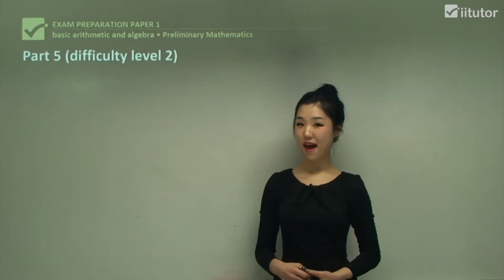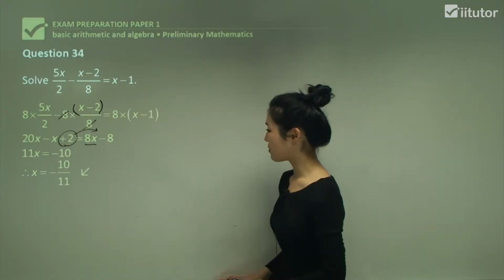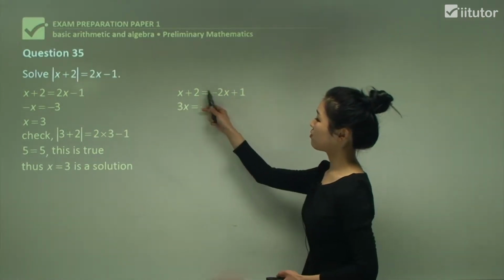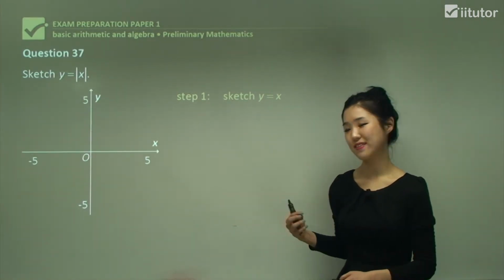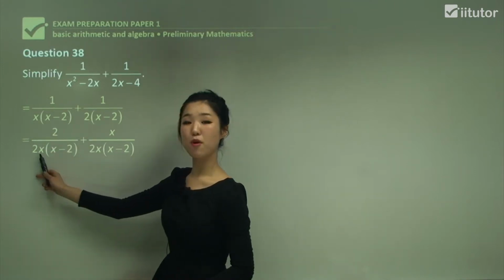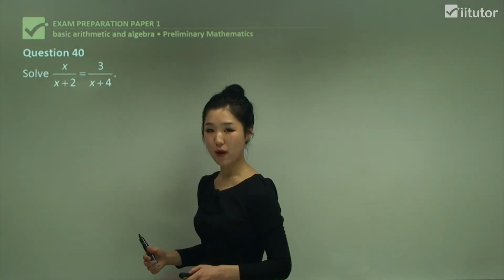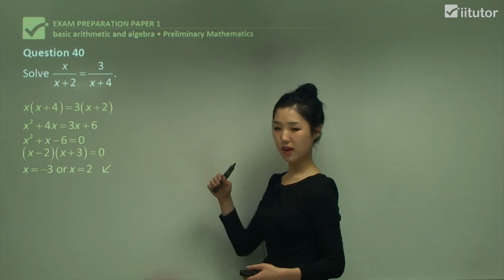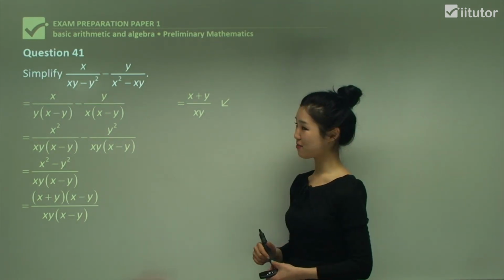💯√ An Ultimate to Arithmetic and Algebra | Exam Preparation #15. Watch this video!